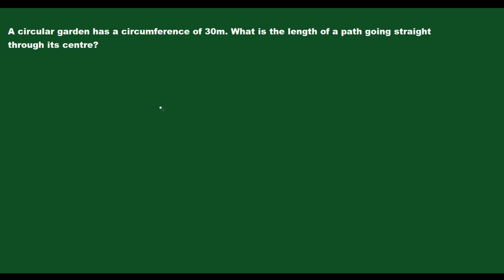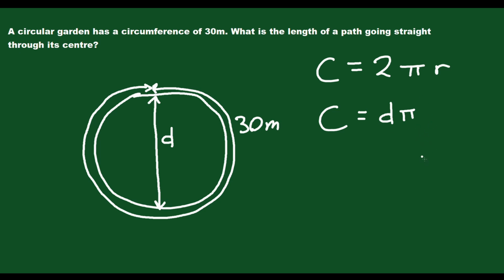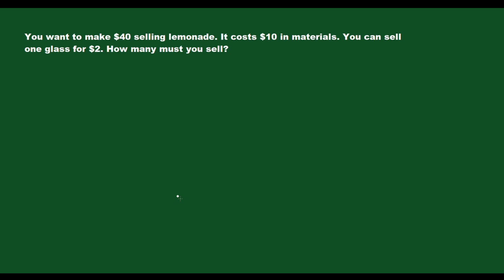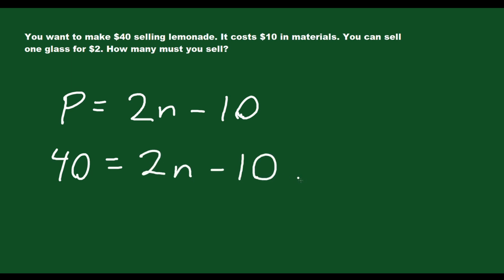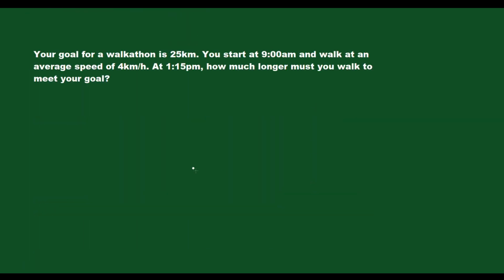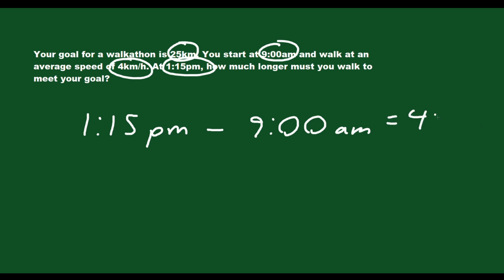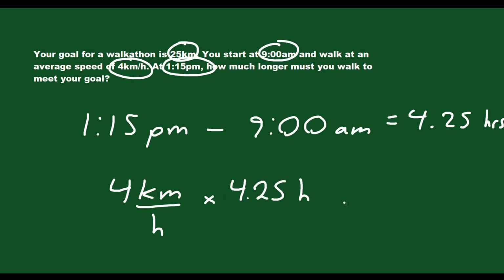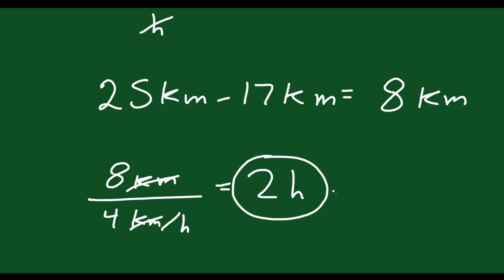Beginner Algebra Word Problems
Beginner algebra word problems for grade 9.